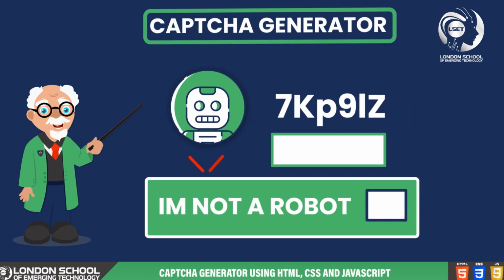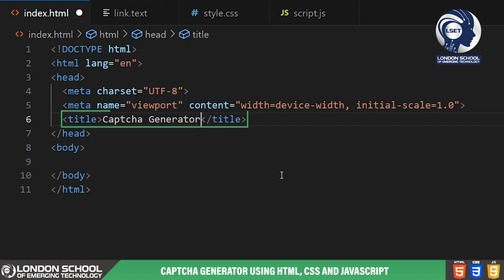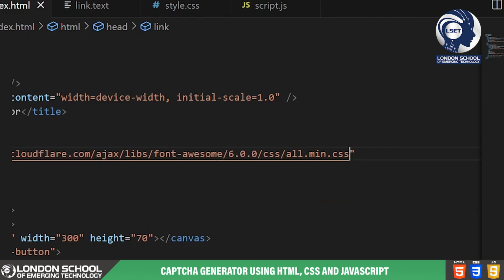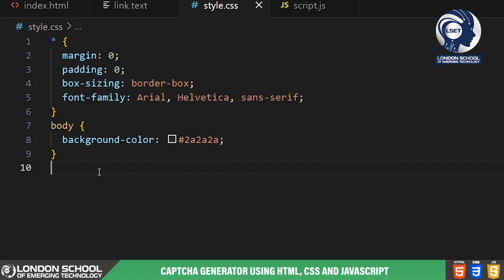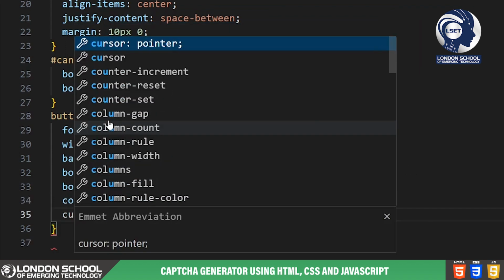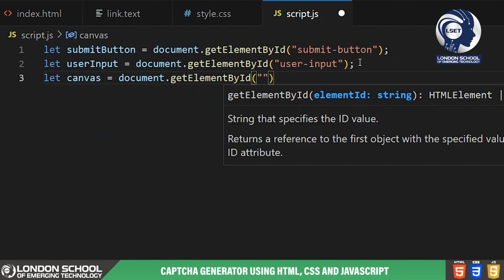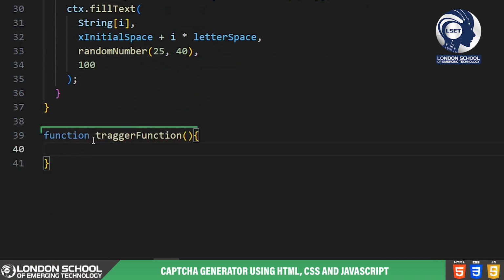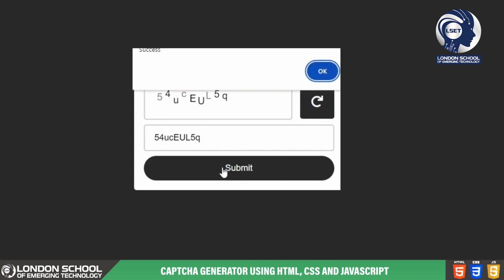Build a Customisable CAPTCHA using HTML, CSS, and JavaScript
Welcome to our tutorial on building a customizable CAPTCHA using HTML, CSS, and JavaScript! In this video, we'll walk you through the steps to create a robust and user-friendly CAPTCHA system for your website. CAPTCHAs are essential for preventing automated bots from accessing your site, ensuring that your users are genuine humans.

What you'll learn:
- Setting up the basic HTML structure for the CAPTCHA
- Styling the CAPTCHA with CSS to make it visually appealing
- Implementing the CAPTCHA logic using JavaScript
- Customising the CAPTCHA to suit your website's design and requirements
- By the end of this tutorial, you'll have a fully functional CAPTCHA that you can easily integrate into any web project.

Are you passionate about web development and eager to enhance your skills further? Check out the Full Stack Development course offered by the London School of Emerging Technology (LSET). This comprehensive course covers everything from front-end to back-end development, equipping you with the knowledge and skills needed to become a proficient full-stack developer.

- Flexible learning schedules to suit your lifestyle
- Career support and guidance

Whether you're a beginner or looking to upgrade your skills, LSET's Full Stack Development course is designed to help you succeed in the dynamic field of web development. Enrol now and take the next step towards your dream career!